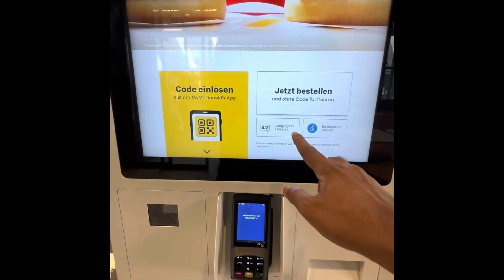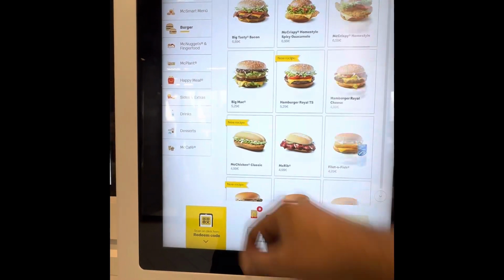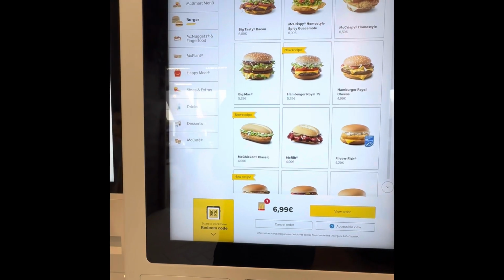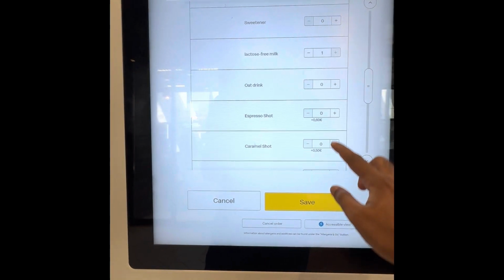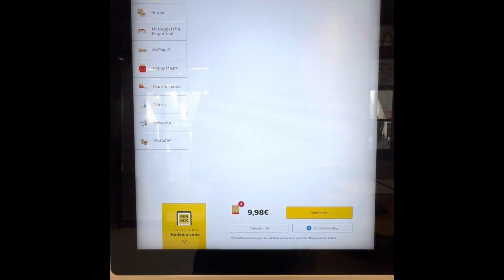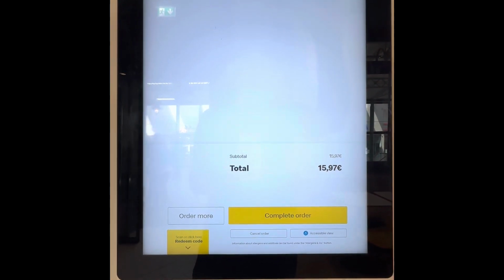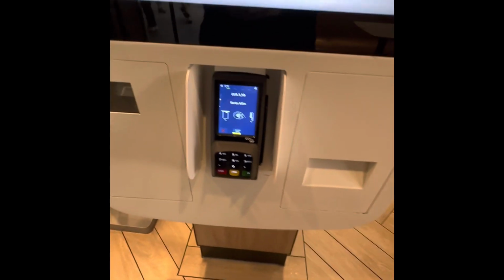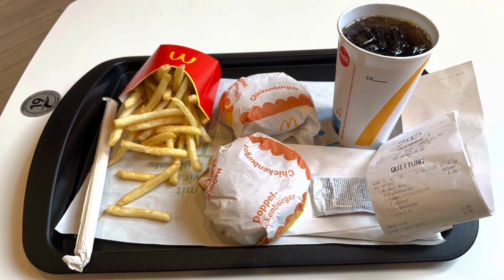How to use Mcdonalds Kiosk Order System🔥🔥🔥 how to order food in McDonald’s fast easy way